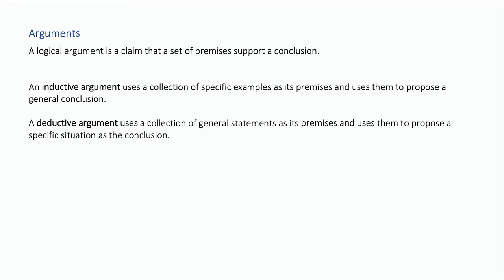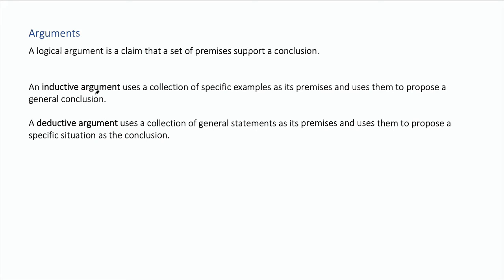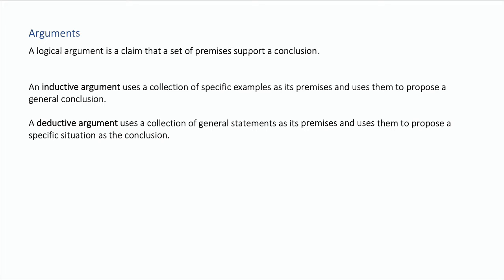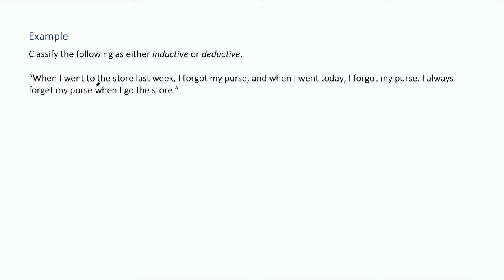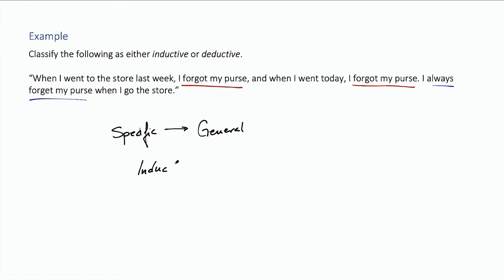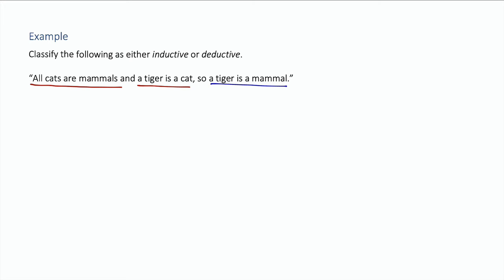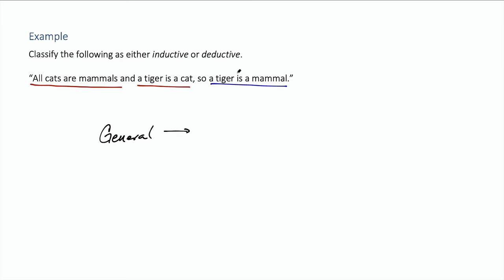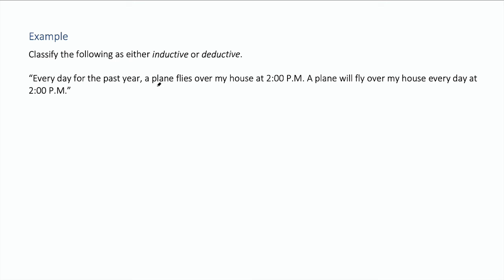Inductive vs Deductive Arguments